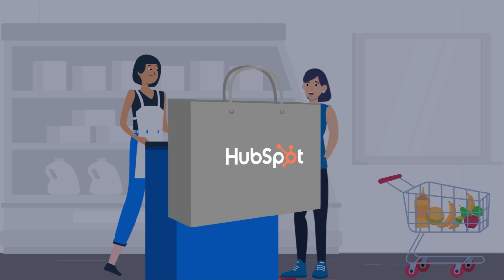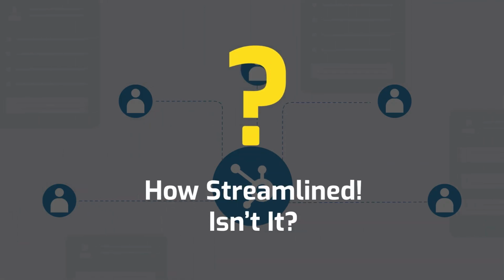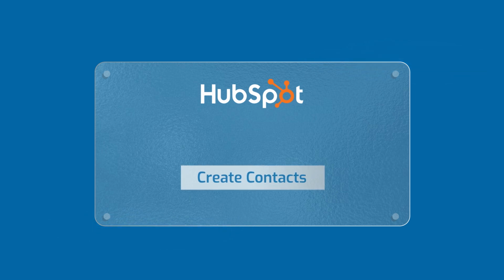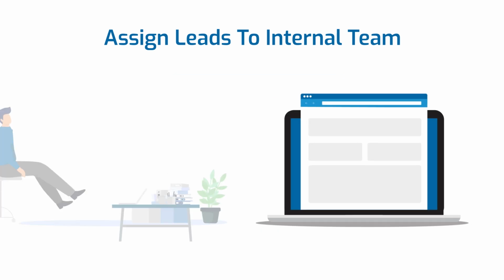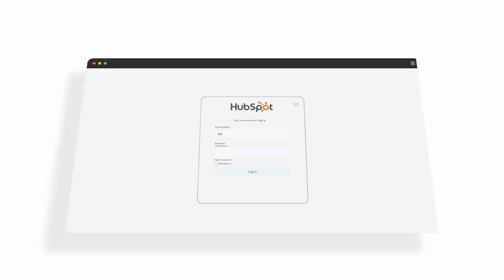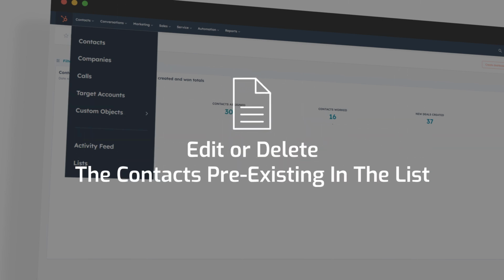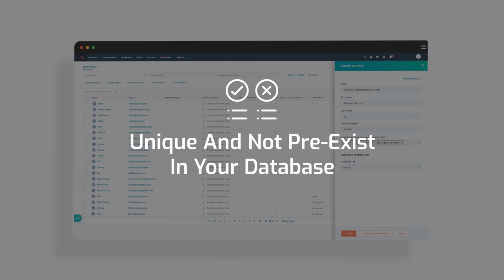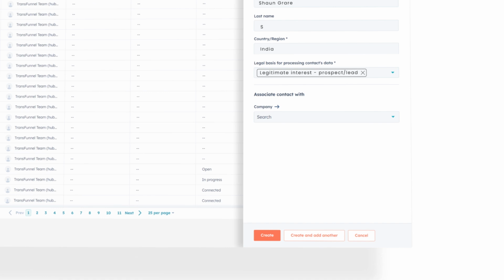HubSpot Contacts and Segmentation - Quick Start Guide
In this quick video tutorial, we'll talk about HubSpot Contacts, how contacts are created, why are they important, where and how they can be used, Contact Segmentation and why it is important. Whether you're a HubSpot beginner or just need a refresher, this quick tutorial is a must watch!